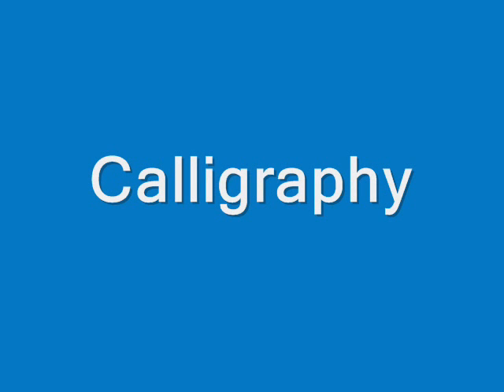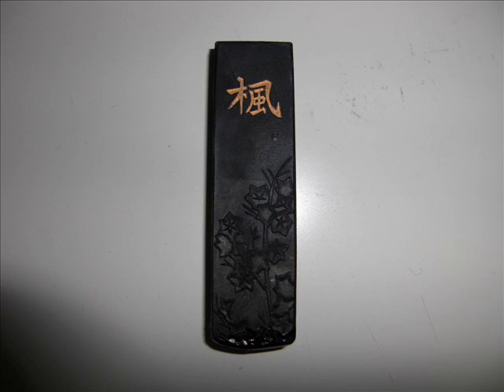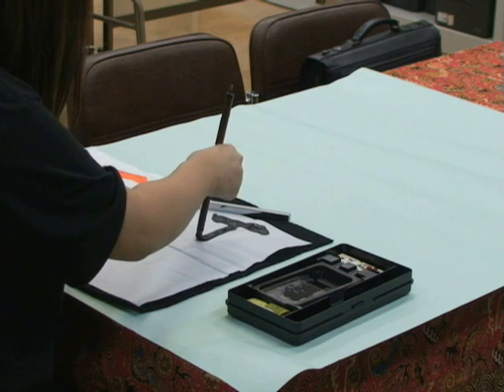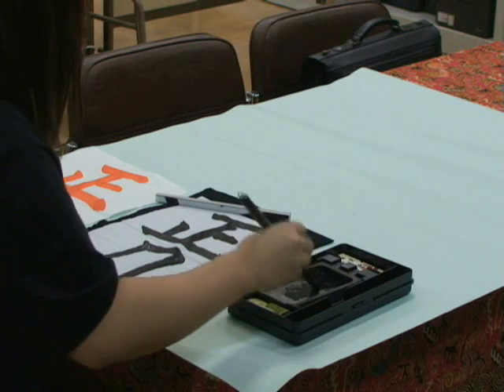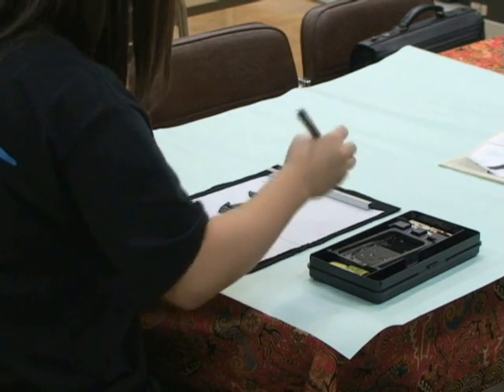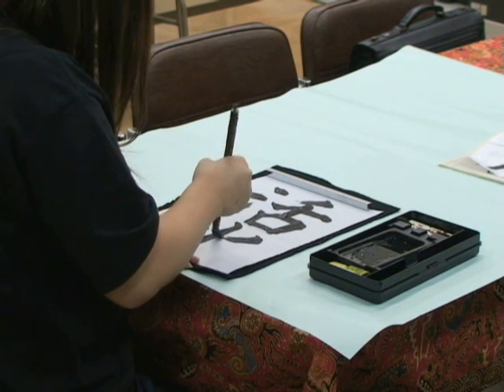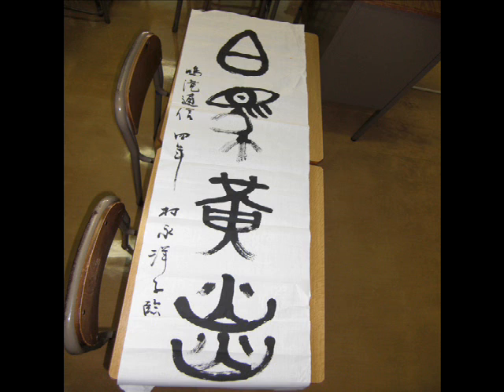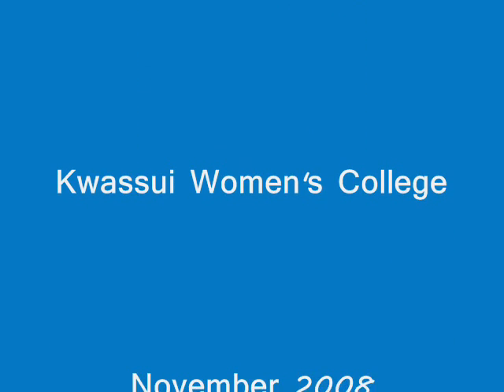Japanese Calligraphy: How to Write with a Brush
Video by Maki and Miho, second-year EFL students at a college in Japan. It shows how to practice Japanese calligraphy. Originally created for an international exchange program with US students.
This video was a class assignment. The class is now over and the authors are no longer available for comment.